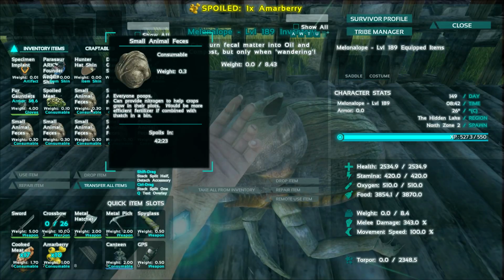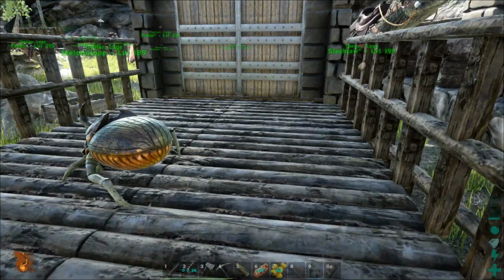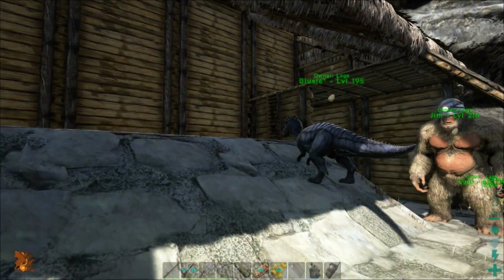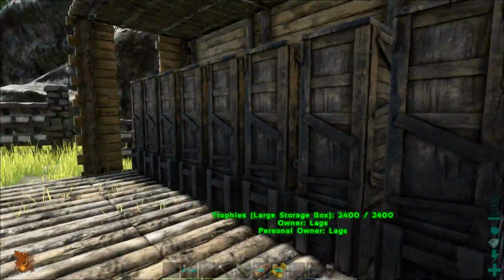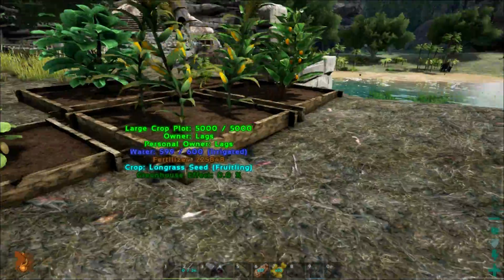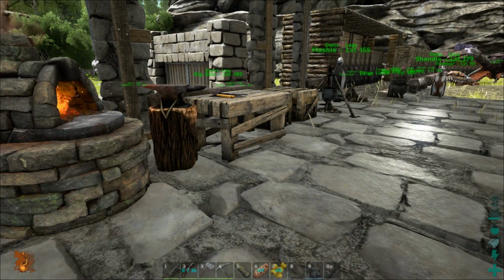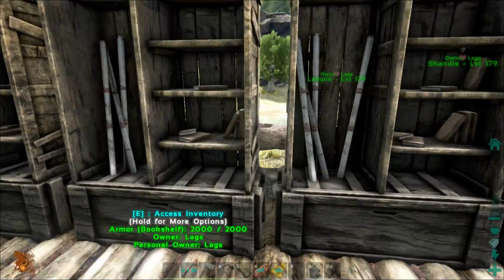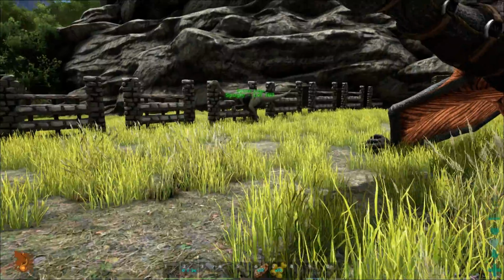Ark Survival Evolved: Where the beavers at?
Ark Survival Evolved: Beaver hunting spot, Dung Beetle temp fix, base tour, etc. So, just a I'm bored, give me a patch already video.